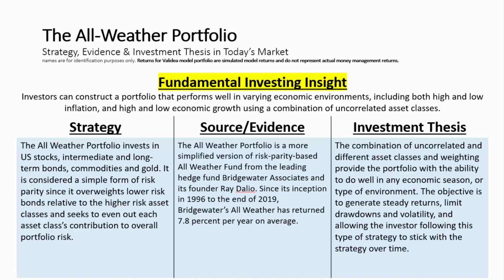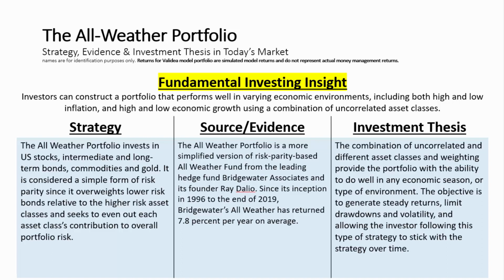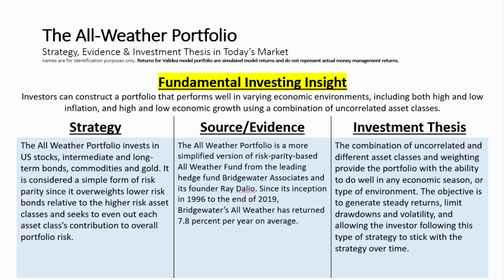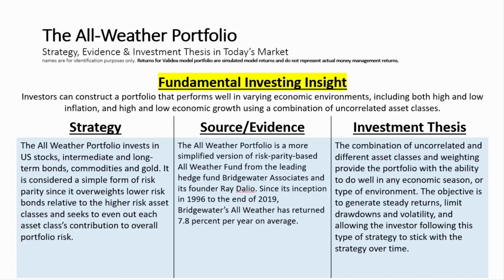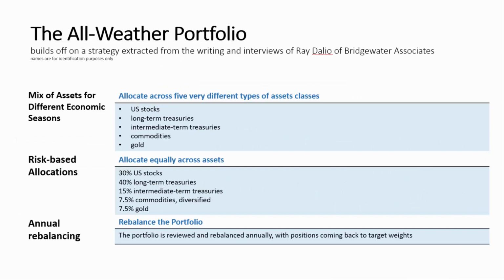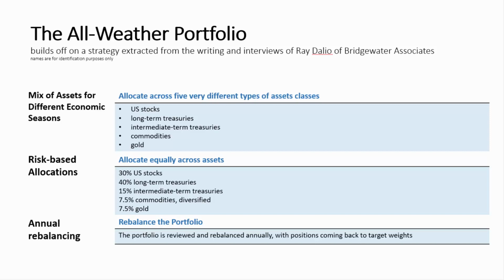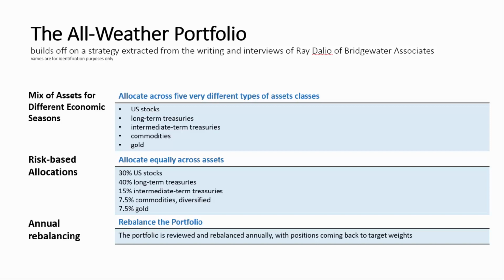Ray Dalio Risk-Parity Model For All Economic Seasons - The All-Weather Portfolio Systematic Model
SEE PERFORMANCE OF OUR ALL-WEATHER PORTFOLIO

ABOUT VALIDEA

Validea is a web-based investment research tool that analyzes stocks using a series of systematic, fundamentally-oriented investing models that are based on the strategies of Wall Street legends and other proven investing methods. The service consists of 22 “guru”-inspired models and time-tested investment strategies that are used in individual stock analysis, new investment idea generation, model portfolios, stock ratings and additional features like our ETF models portfolios and the ETF screener, market valuation tool and trend following system.